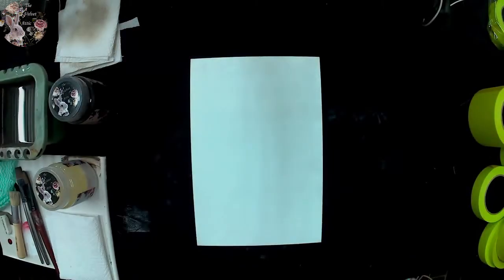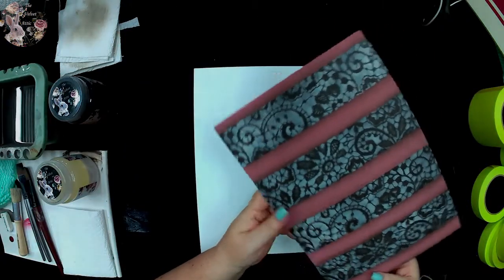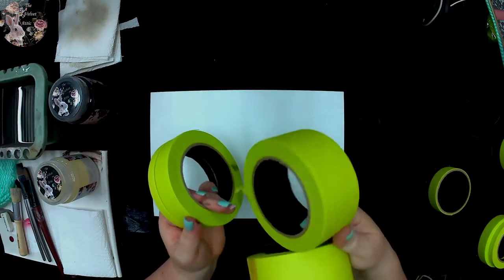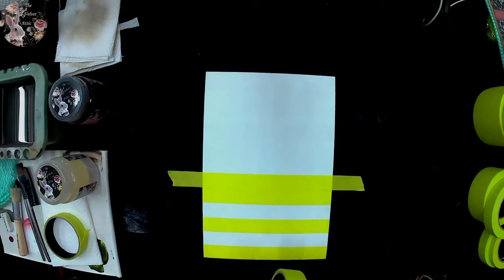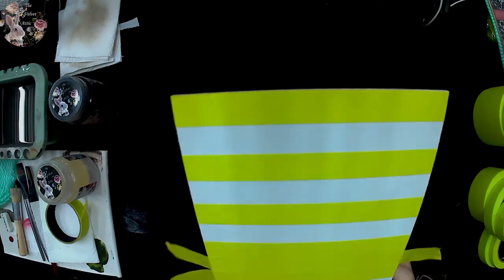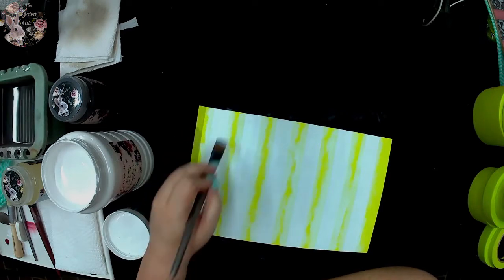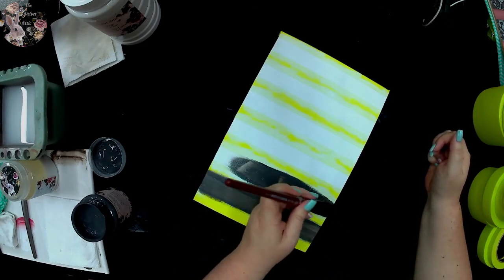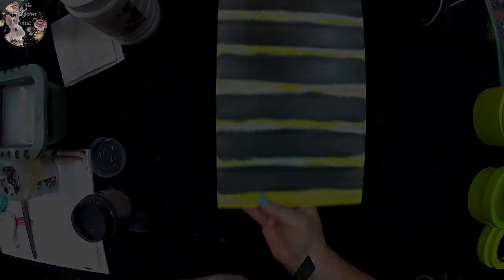The Velvet Attic "Perfect Stripes with Faux Stone Technique"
Join Shaan from The Velvet Attic as she launches our NEW "Velvet Attic Painting Tape" and shows you how to create the perfect "Stripes with Faux Stone Technique".

All products used in this video are available to purchase from ourselves.

List of products used:
24mmx40m Velvet Attic Vintage Painting Tape
#12 Flat Synthetic Brush
#10 Flat Synthetic Brush
3mm MDF A4 Board
250ml Velvet Attic Vintage Chalk Paint - Chantilly Lace (White)
250ml Velvet Attic Vintage Chalk Paint - Marquis (Charcoal)
250ml Velvet Attic Glazing Medium
Cloth
Eraser
Disposable Paper Palette